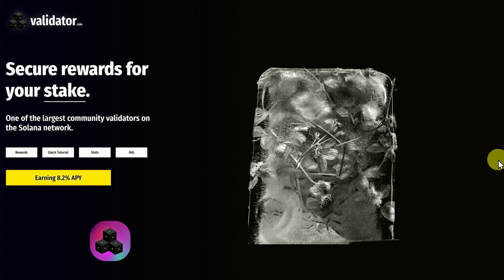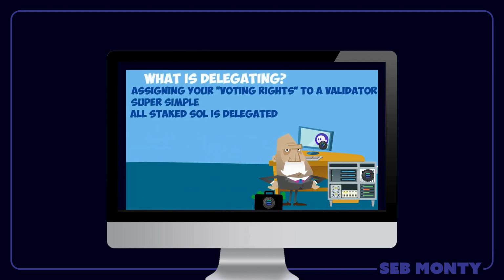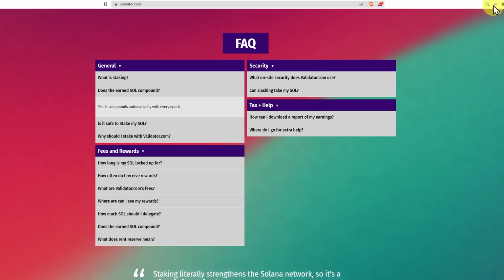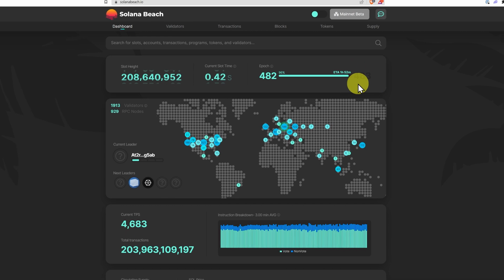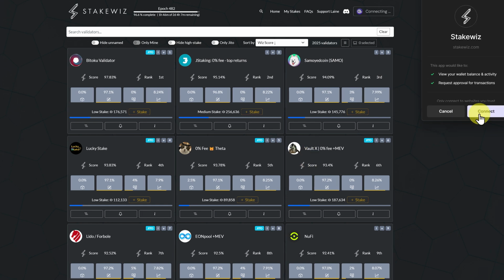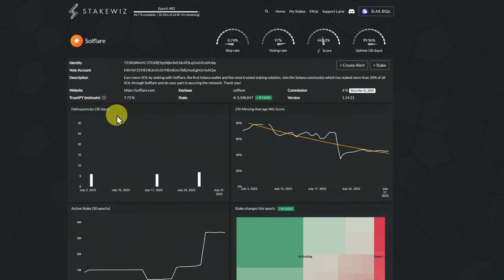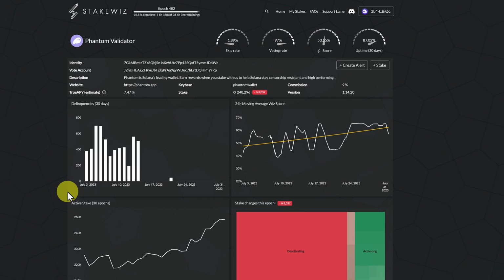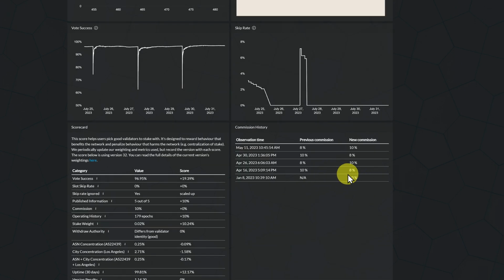Understanding Staking on Solana (Easy Info)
📽️ This is the 18th video of the course 'Seb Monty's Solana School - Beginner Level.'

In this video, we'll quickly cover:
All the info on Understanding Staking & Choosing a Validator.

My name is Seb Monty, and this is part of the course designed to take you from 'Zero to Hero,' providing all the blockchain skills needed so you can excel in the Solana ecosystem and hopefully make some profitable crypto trades. 💰🧠

The following topics are explained in simple terms with the walkthrough: 👇🏻

Navigating Validator.com website.
What is Solana Staking?
Is it safe to stake SOL?
Does the earned SOL compound?
Solana price prediction
What is an epoch?
How to choose a validator?
Choose one with less than 5% commission
Choose one with fewer delinquencies
Next video - How to unstake your SOL?

📅 Important note 28 Aug 2023:
Every day for the next 6+ weeks, a new video will be uploaded to help you understand Solana & Crypto.
Watch for links to the full course to seamlessly transition from one video to another. Coming very soon & 100% FREE! 🔍
What is an aggregator?

⏰Timestamps⏰
00:00 - Intro
00:31 - Getting started with Validator.com
01:06 - What is Solana Staking?
01:58 - Is it safe to stake SOL?
02:13 - Does the earned SOL compound?
02:53 - Solana price prediction
03:06 - What is an epoch?
03:55 - View your stakes - stakewiz.com
04:22 - How to choose your validator?
05:03 - Choose one with less than 5% commission
05:10 - Choose one with less delinquencies
07:39 - Next video - How to unstake your SOL?

Binance Code: CPA_00R34Q8Y0Q

Xrp, Solana, Bitcoin, BTC, Ethereum, ETH, Cardano, Ada, Doge, SHIB INU, SOL, Crypto, Crypto Price Prediction 2024, Crypto Price Prediction 2025, Crypto Price Prediction 2026, Crypto bull run, Solana staking. Stake SOL. SOL rewards. Epoch.